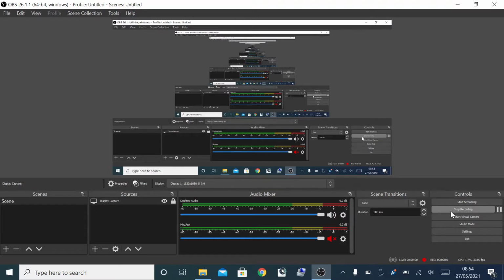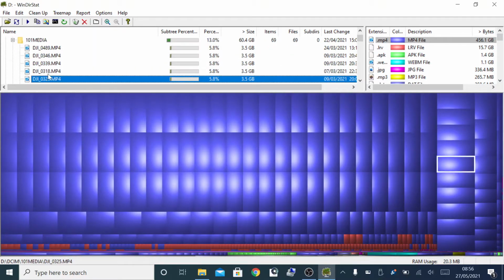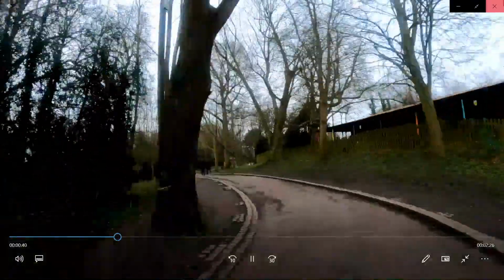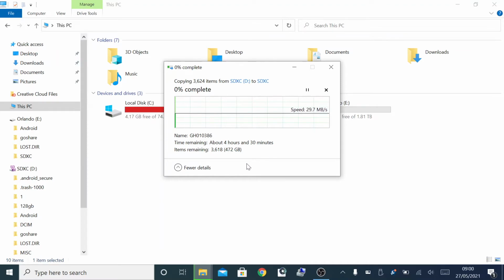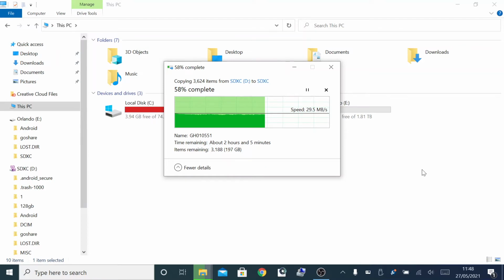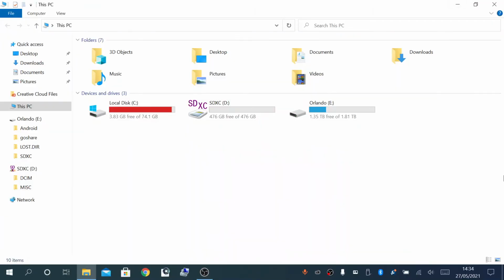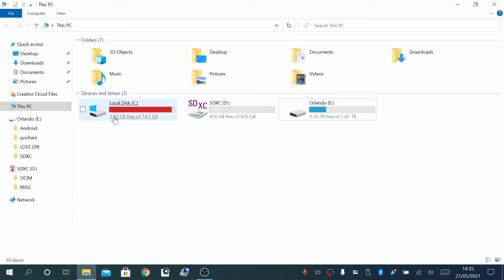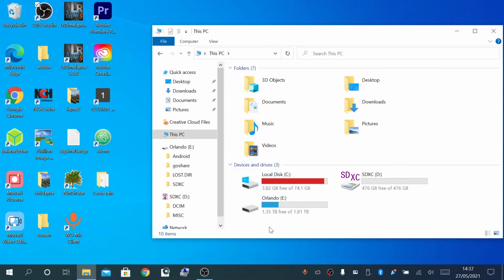First Video Edited In Adobe Premiere Pro..